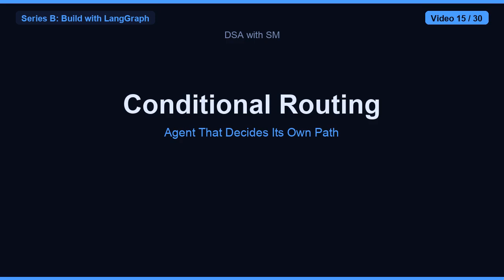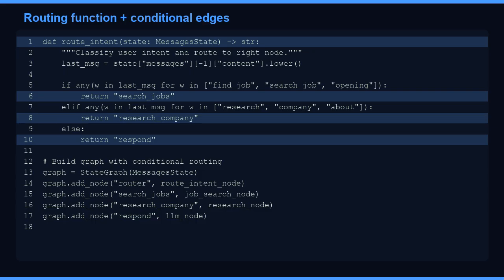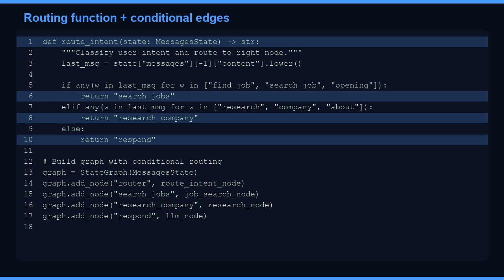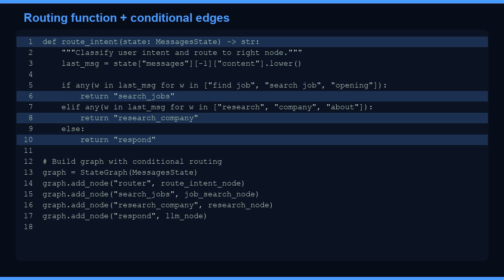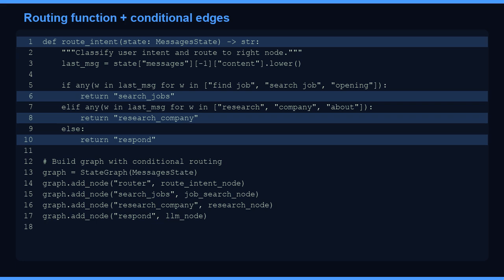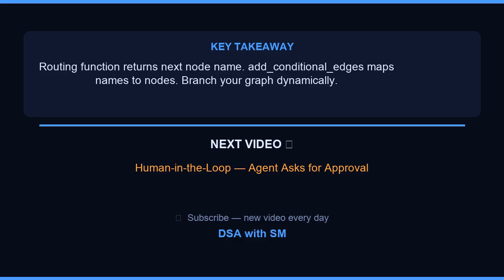LangGraph Conditional Routing | Build AI Agents #15 | Freshers India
Series B: If You Know This, You Know AI Agents — Video 15/30

Routing function returns next node name. Branch your graph dynamically based on user intent.